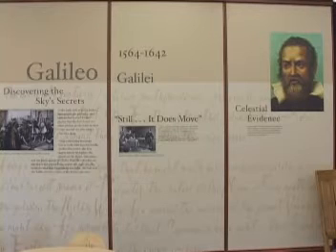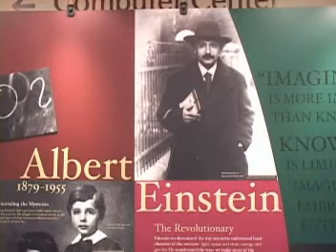gail Borden Public Library on Elgin Today July 3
SPACE: Dare to Dream exhibit, Astronaut Dr. Janice Voss and Harry Potter release activities